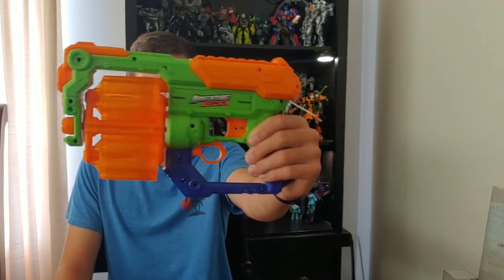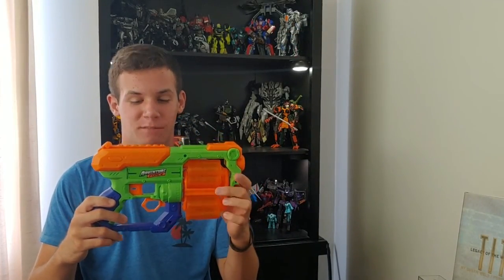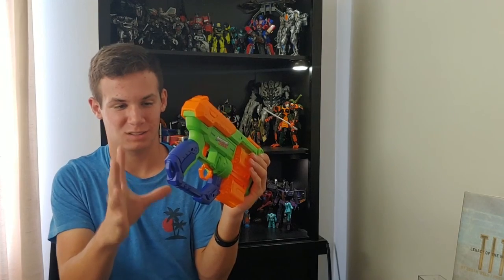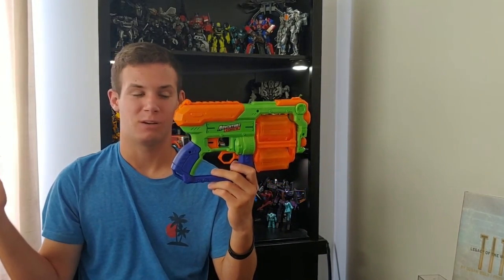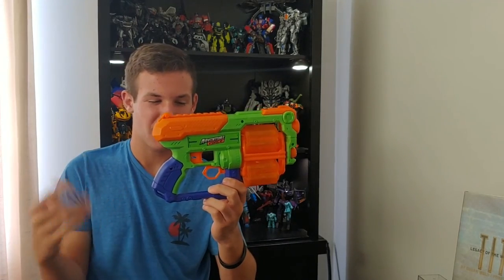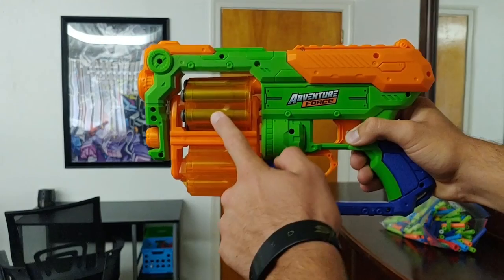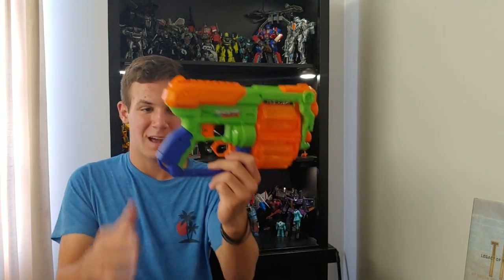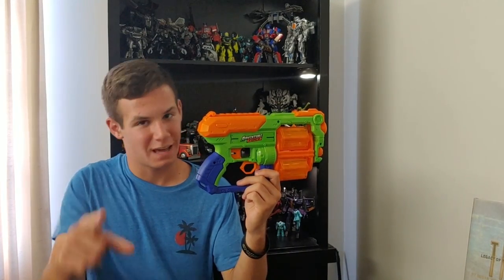Adventure Force Hyperspin video review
The hyperspin is a great unofficial nerf blaster but how does it compare to the flipfury???